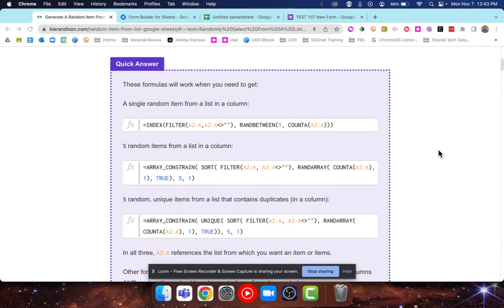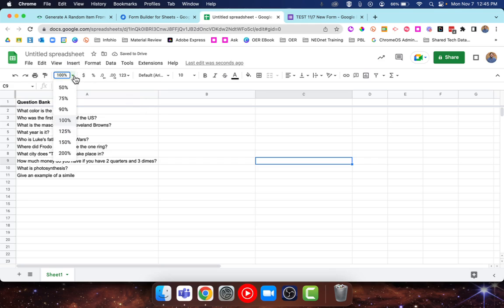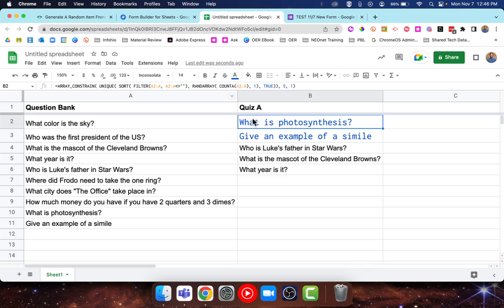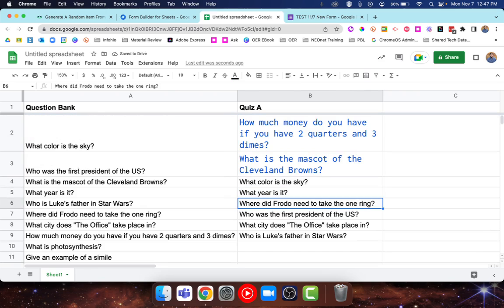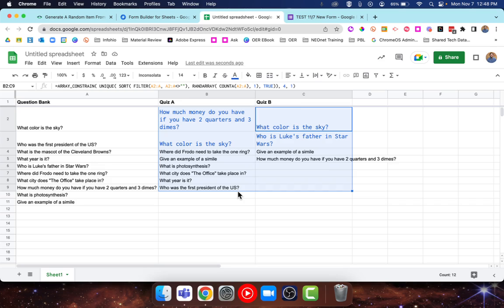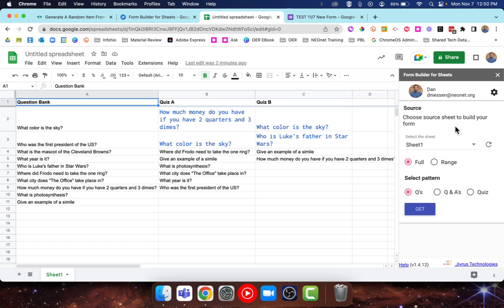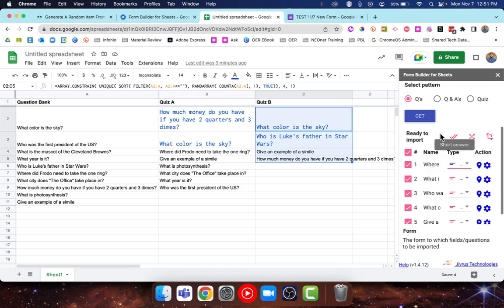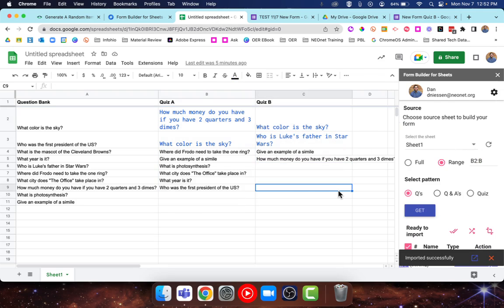Randomly Select Questions from a Bank in Google Forms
Have a bank of questions and want to make multiple Google Forms Quizzes from that bank? Here's how!

You can see more details about using the Form Builder Add